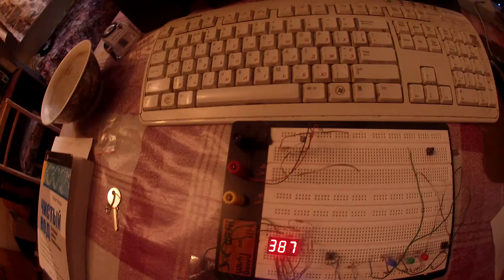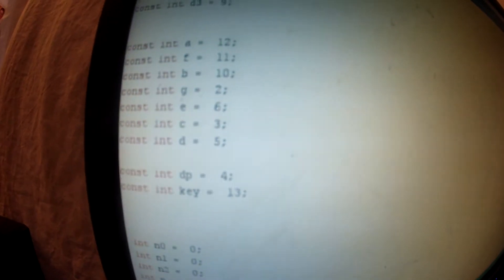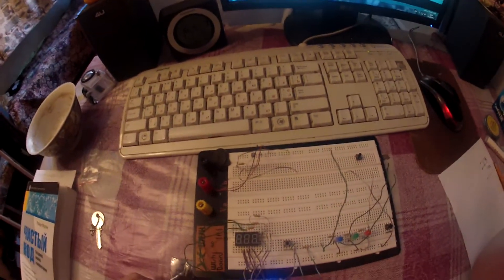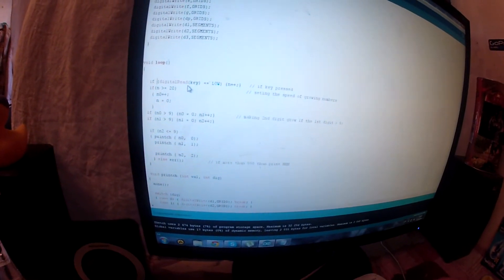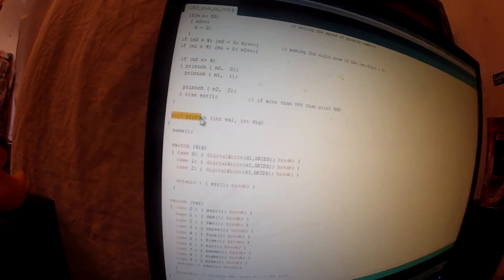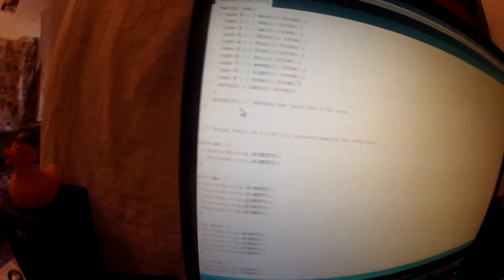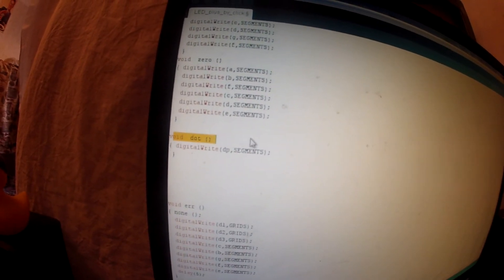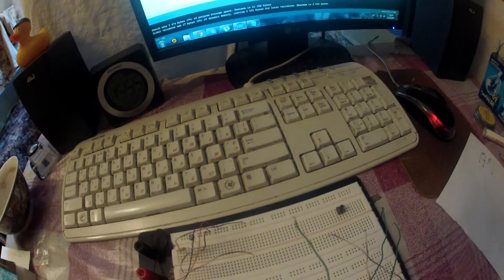Clicking-counter on Arduino UNO R3(structure and code)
Counts the number of clicks on the button.
Uses:
- Arduino UNO R3;
- three 220 Ohm resistors;
- one 1 KOhm resistor;
- three-digit seven-segment LED;
- clock button;
- 14-15 wires;